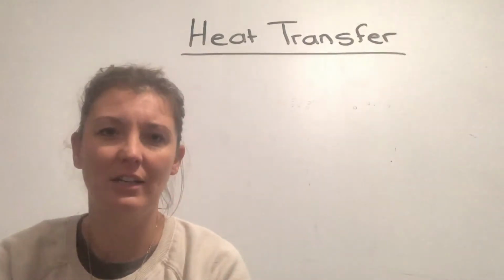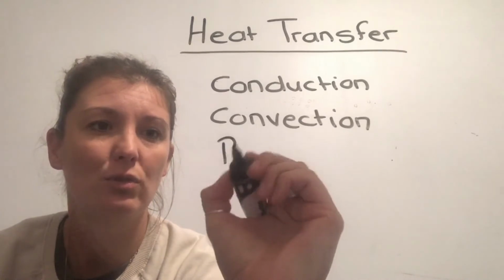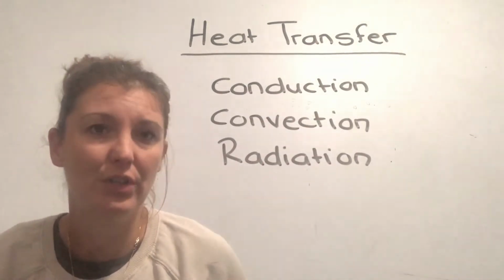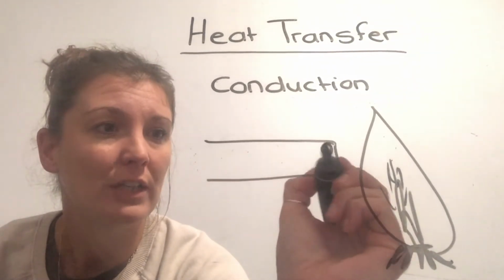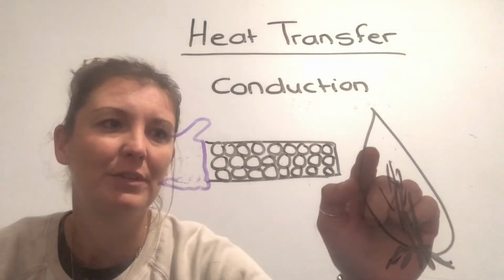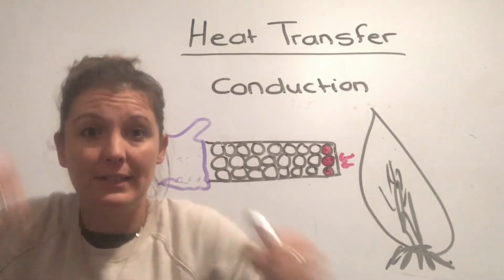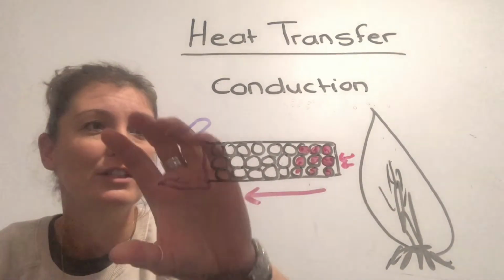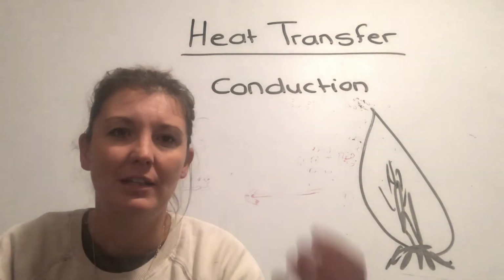Y9 Heat transfer: Conduction